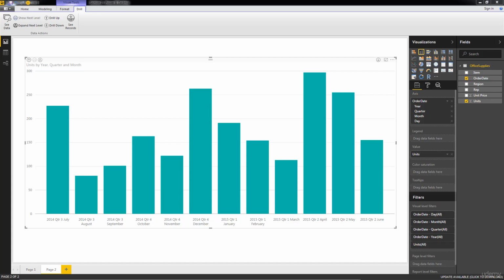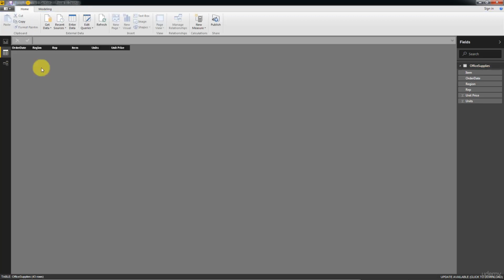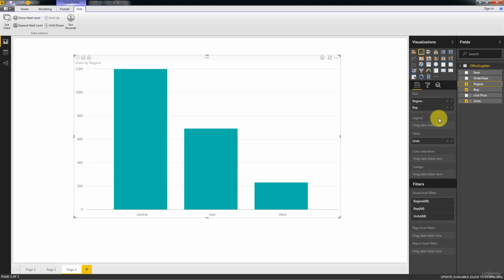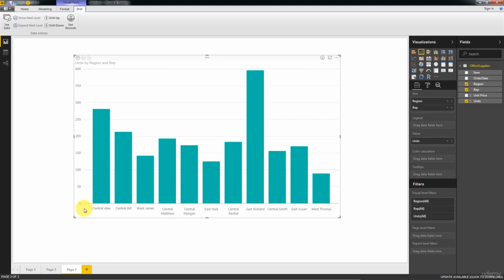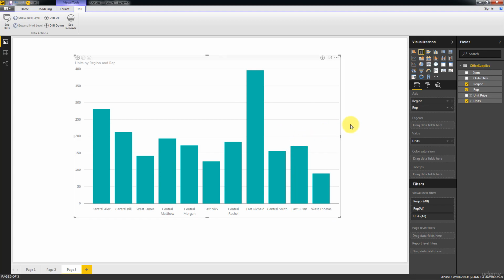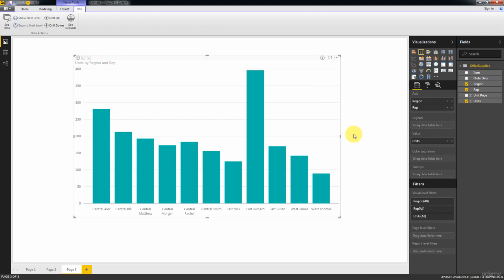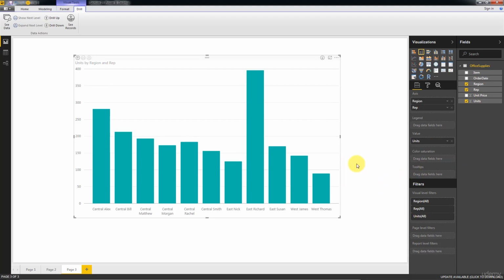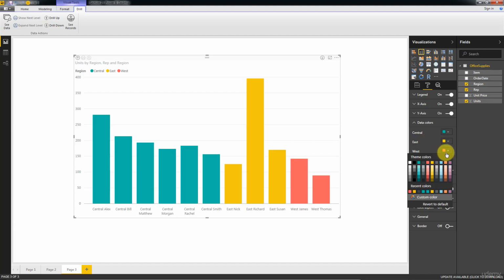PowerBI - 007 Adding colours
PoweBI - 007 Adding colours ~ PowerBI course Beginner to advance